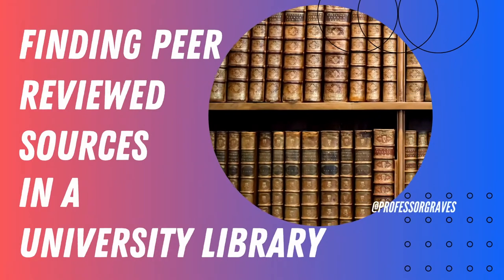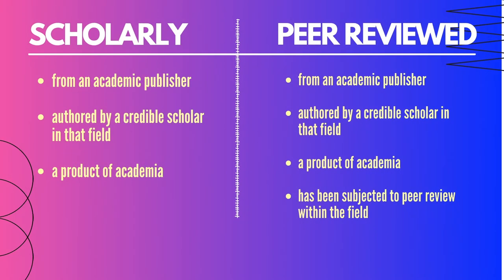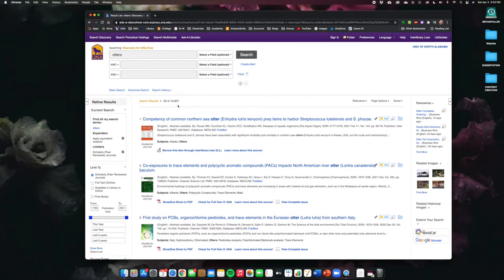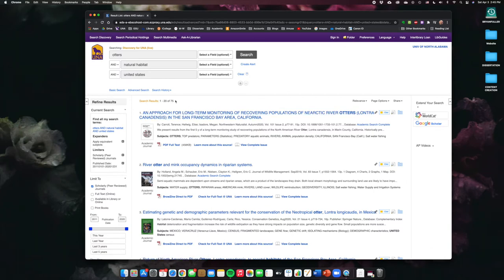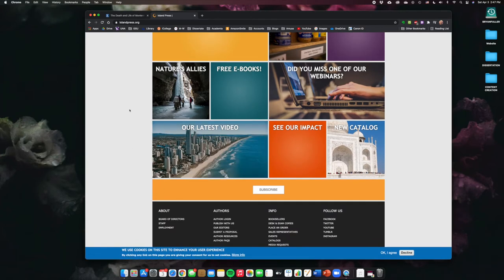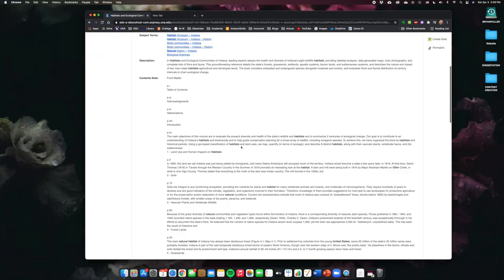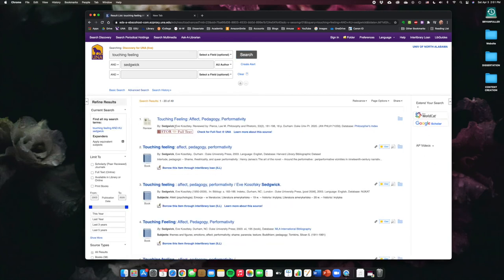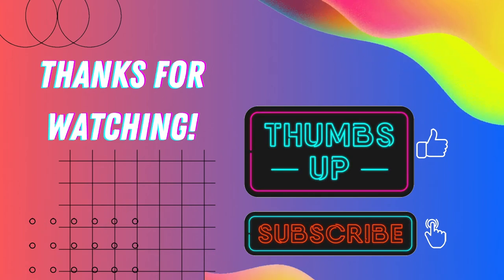Finding Peer Reviewed Sources in a University Library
If you've been asked to use only scholarly or peer reviewed sources in an essay, but you aren't sure what that means or where to find them, then this video is for you! I cover the differences between "scholarly" and "peer reviewed" and show you how to use a university library catalog to locate them!